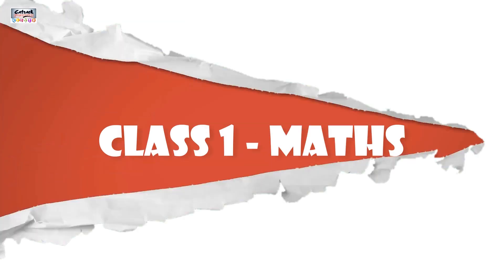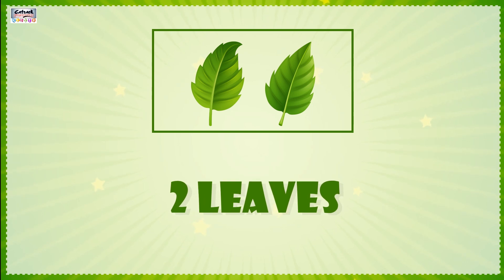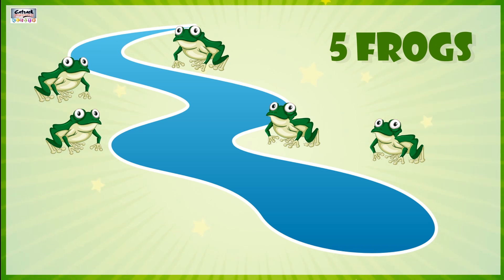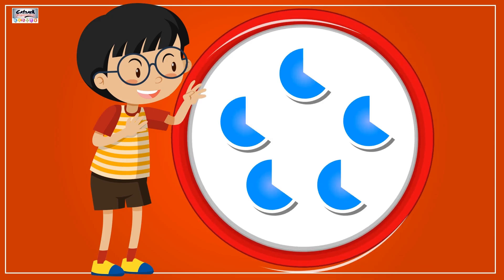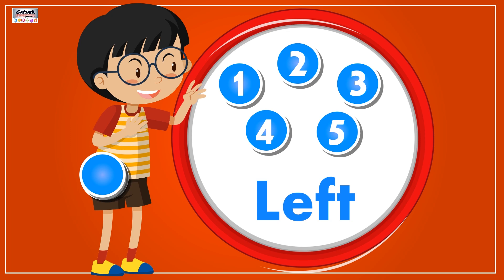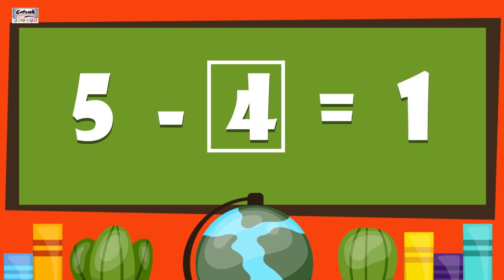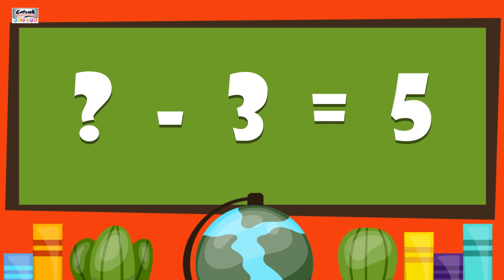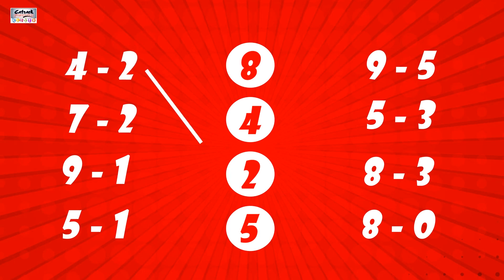Subtraction | Class 1st Maths - Chapter 4 | Learn Subtraction For Kids | Maths Educational Videos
Subtraction | Class 1 Maths | Chapter 4

CHAPTER 4 – Subtraction

( Take Away )

Meena has five flowers if she gives away two, how many flowers will be left?

Out of four leaves if we take away two then 2 leaves are left.

There are 3 Butterflies sitting on a flower if all the three flee away then we have only the flower left no butterflies left.

Aman has 3 pens if she gives away one pen to Aashi now he has two pens with him.

There are 5  Frogs if two jumps in the pond, We have 3 Frogs left.

There are 6  jugs if 4 jugs break, we have 2 jugs left.

There are 5 apples and Gita eats one 4 apples left.

Out of 5 Circle if 4 are taken away then only 1 is left.

Out of 6 Circle if 2 are taken away then only 4 is left.

Out of 8 Circle if 3 are taken away then only 5 is left.

Out of 9 Circle if 5 are taken away then only 4 is left.

Subtract and Match

4 minus  2  gives us  2

7 minus  2  gives us  4

9 minus  1 gives us  8

5 minus  1 gives us  4

9 minus  5 gives us  4

5 minus  3  gives us 2

8 minus  3 gives us  5

8 minus  0  gives us  8

Write the Missing Numbers.

Eight Minus Give Us Seven.

Eight Minus One Give Us Seven.

Five Minus Give Us One.

Five Minus 4 Give Us One.

Three Minus Give Us Three.

Three Minus Zero Give Us Three.

Nine Minus Two Give Us .

Nine Minus Two Give Us Seven

. Minus Two Give Us Three.

FIve Minus Two Give Us Three.

. Minus Three Give Us Five.

Eight Minus Three Give Us Five.

. Minus Two Give Us Zero.

Two Minus Two Give Us Zero.

. Minus Two Give Us Seven.

Subtraction is an arithmetic operation that represents the operation of removing objects from a collection. The result of subtraction is called a difference. Subtraction is signified by the minus sign (−). For example, in the adjacent picture, there are 5 − 2 apples—meaning 5 apples with 2 taken away, which is a total of 3 apples. Therefore, the difference of 5 and 2 is 3, that is, 5 − 2 = 3. Subtraction represents removing or decreasing physical and abstract quantities using different kinds of objects including negative numbers, fractions, irrational numbers, vectors, decimals, functions, and matrices.  Subtraction follows several important patterns. It is anticommutative, meaning that changing the order changes the sign of the answer. It is also not associative, meaning that when one subtracts more than two numbers, the order in which subtraction is performed matters. Because 0 is the additive identity, the subtraction of it does not change a number. Subtraction also obeys predictable rules concerning related operations such as addition and multiplication. All of these rules can be proven, starting with the subtraction of integers and generalizing up through the real numbers and beyond. General binary operations that continue these patterns are studied in abstract algebra.